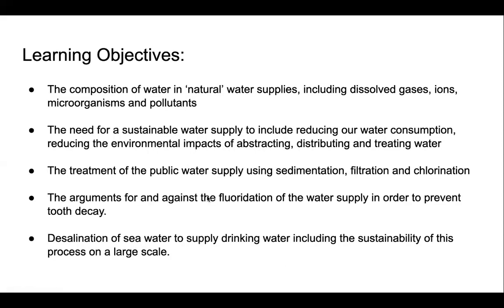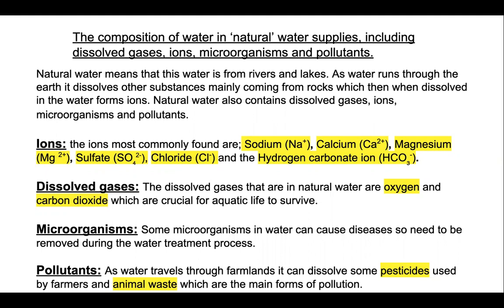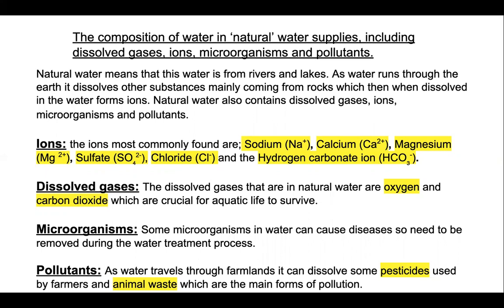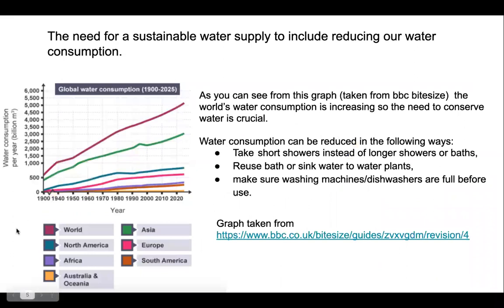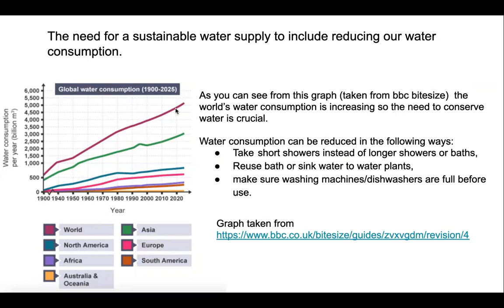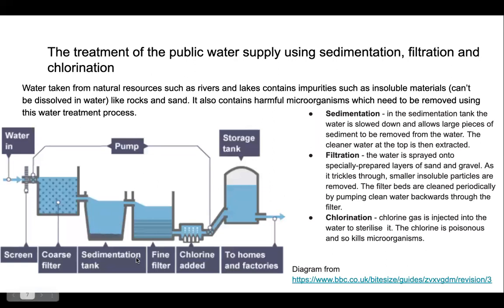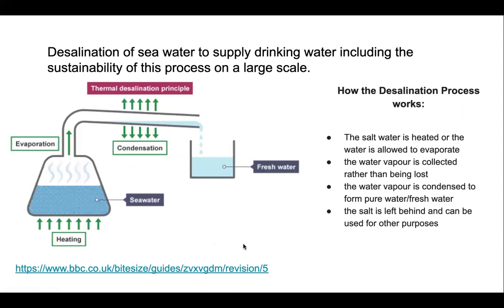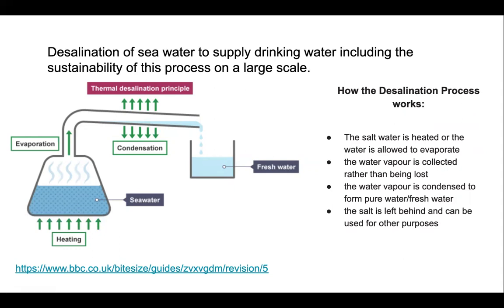1 3 ON Water Purification